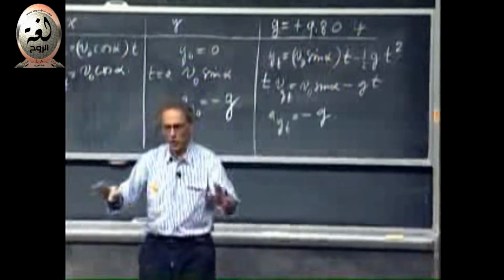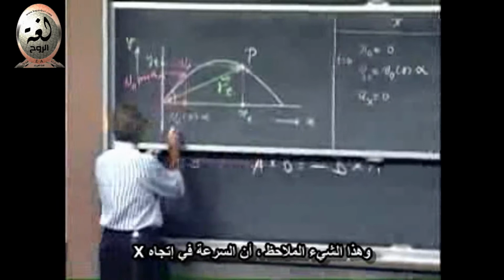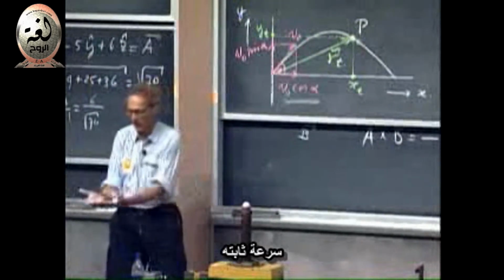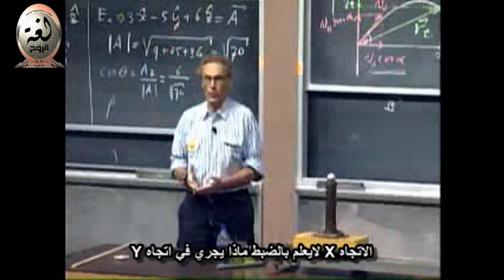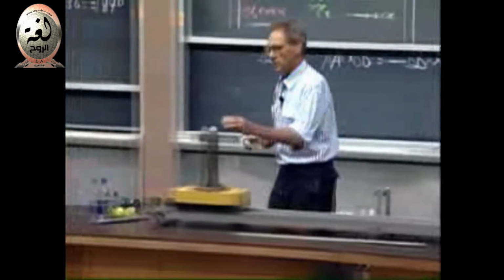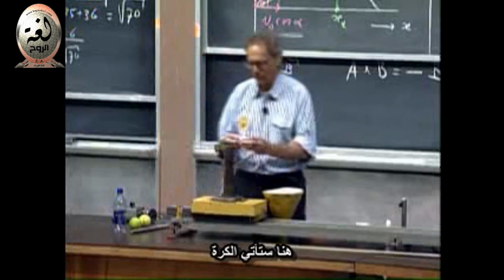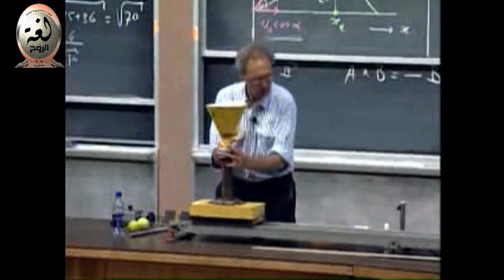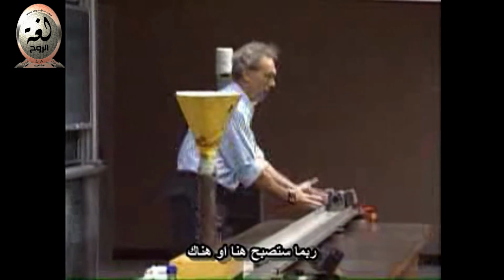محاضرة المتجهات - الجزء الخامس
محاضرة الدكتور والتر لوين عن المتجهات يشرح فيها مفهوم المتجهات وكذلك جمع وطرح المتجهات وضرب المتجهات وعدد من المفاهيم الأخرى ، مشاهدة ممتعة